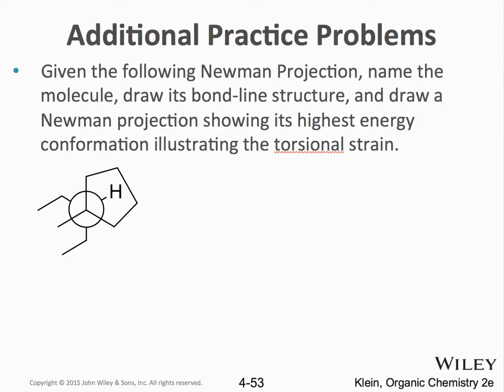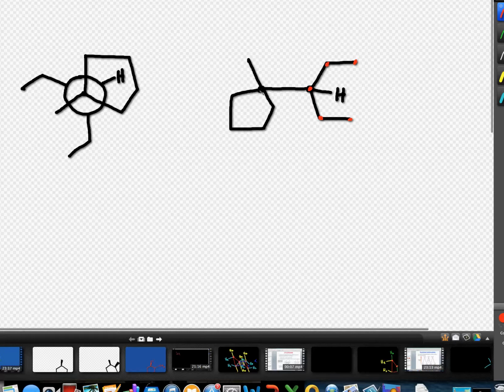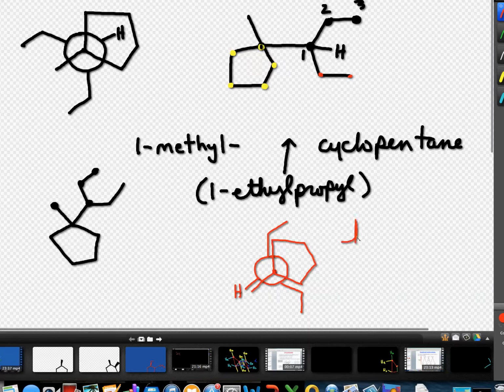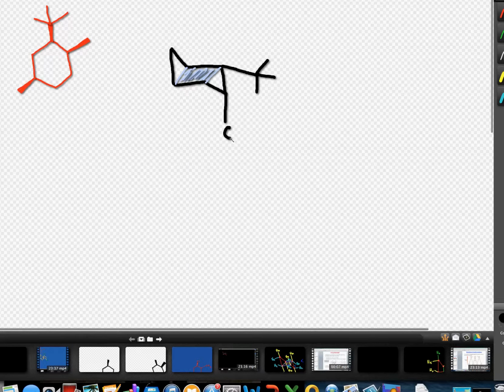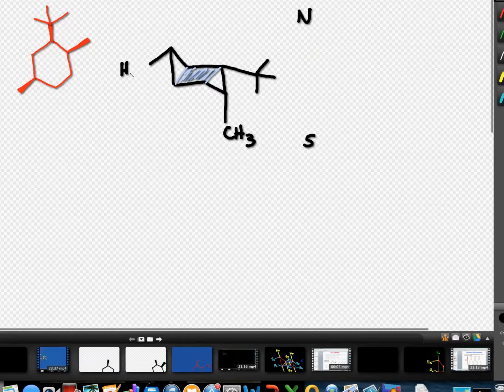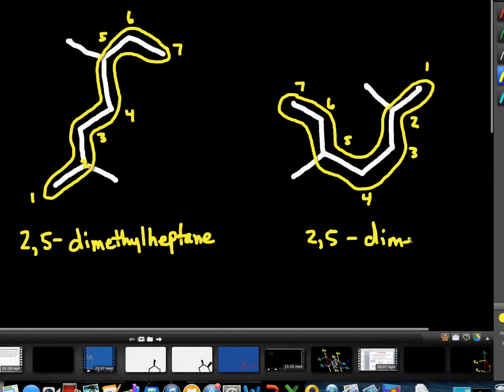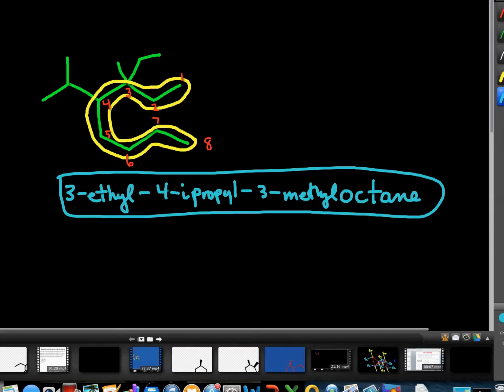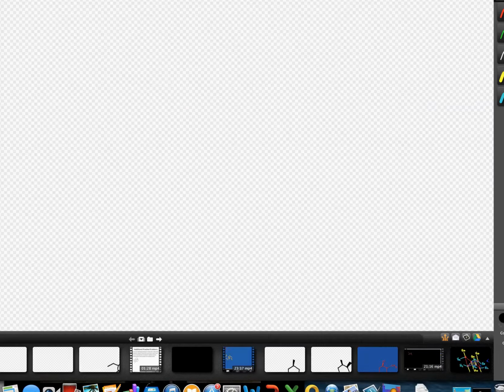OZZTUBE 9: Conformational Analysis and Nomenclature problem Solving